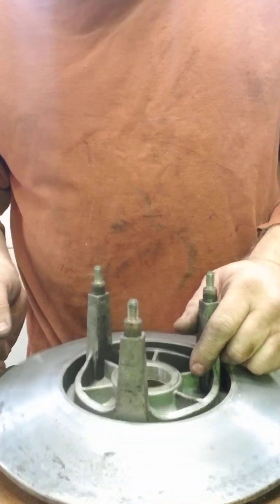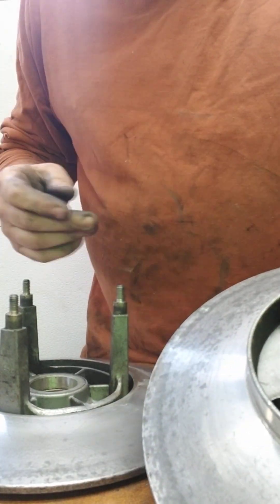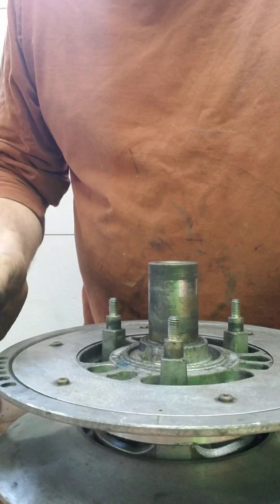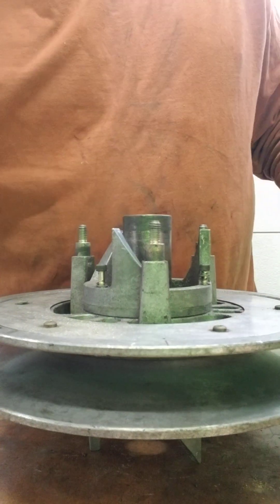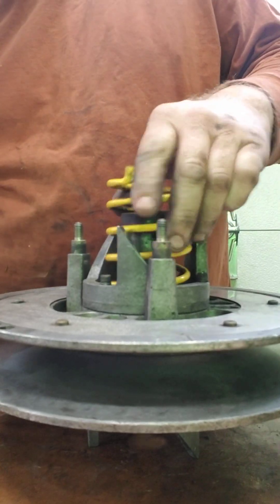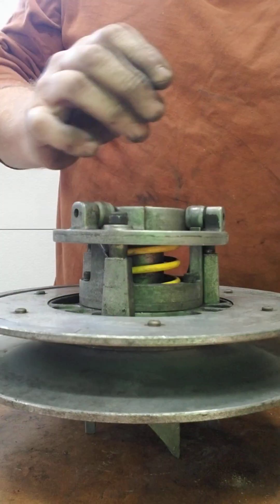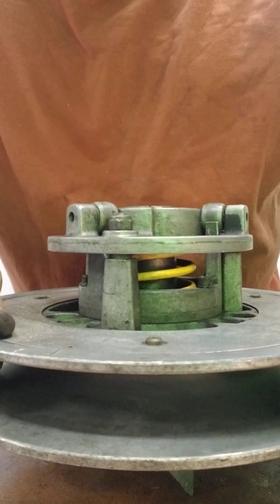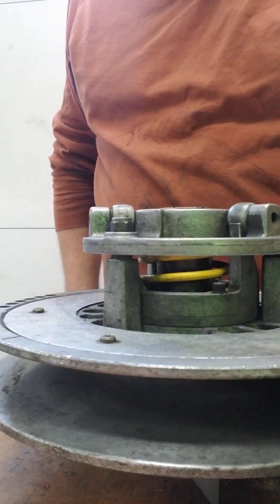Arctic Cat Reverse Cam secondary clutch assembly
this is a video of the correct way to assemble an Arctic Cat reverse cam secondary.
it was filmed with a selfie cam, so everything is backwards